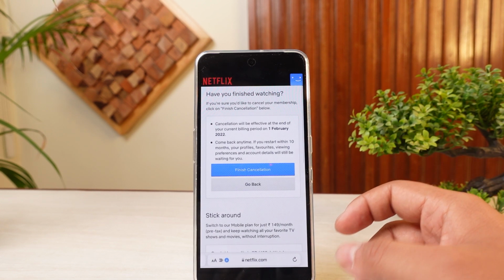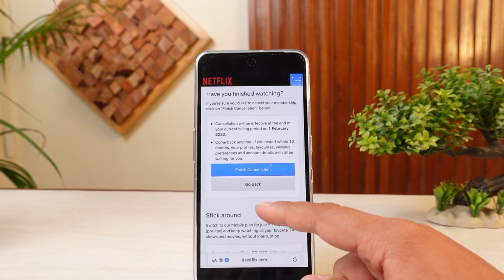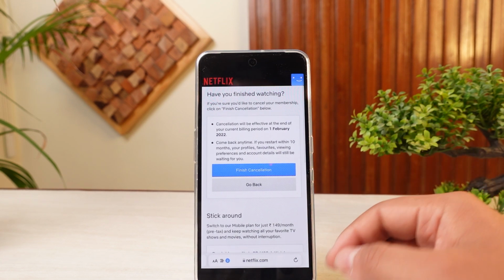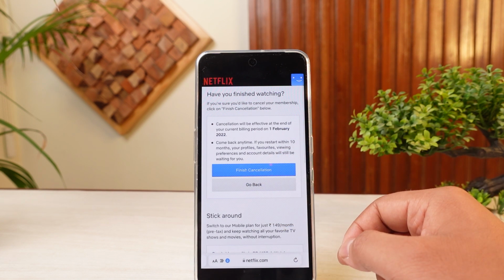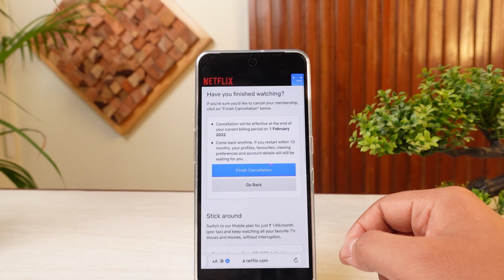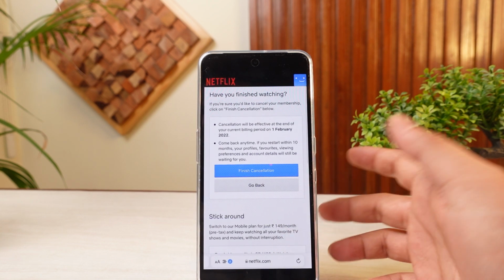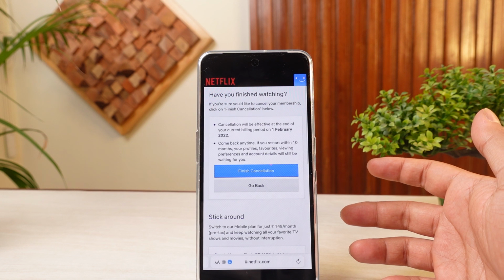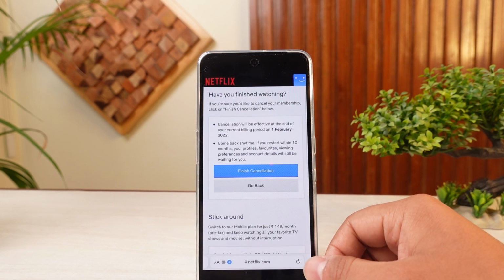How To Fix Netflix Cannot Cancel Subscription !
Are you trying to cancel your Netflix subscription but cannot find the option or the cancellation keeps failing? In this video, let's talk about how to fix Netflix cannot cancel subscription so you can successfully end your membership and stop future charges. There are a few common reasons why this might be happening, and we will cover each solution step by step.

The first thing you need to do is determine if you have billed through a third-party application or if you have billed directly through the web version or the platform of Netflix. If you have billed directly from Netflix, you simply need to head over to the billing section of Netflix either on the application or on the web version. In most cases, cancellation is easiest on the web version. Log in, go to your account settings, find the membership and billing section, and right here you should be able to see the option called cancel membership. Click on it and follow the prompts to complete the cancellation.

If you think that you have not billed it from the web version or the platform of Netflix, you might have subscribed through third-party applications such as the Google Play Store or Apple's iTunes/App Store. If this is the case, you cannot cancel directly through Netflix. Instead, you need to head over to those third-party platforms. On Google Play, go to your subscriptions, find Netflix, and cancel it there. On Apple, go to your Apple ID settings and cancel the subscription from the subscriptions menu.

If none of these solutions are working for you, the issue could be due to your account being on hold or blocked due to a payment issue. In this situation, you can try updating your billing method. If your credit card has expired or is invalid, you will need to update your payment details first. Once your billing method is updated and active, you should then be able to cancel your subscription. That is pretty much all there is to it. We hope this video was helpful to you.